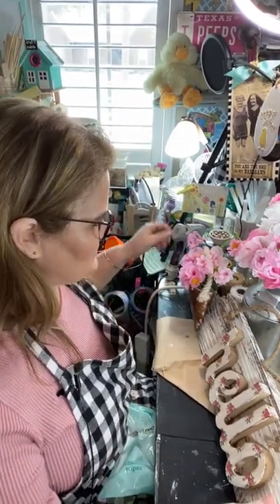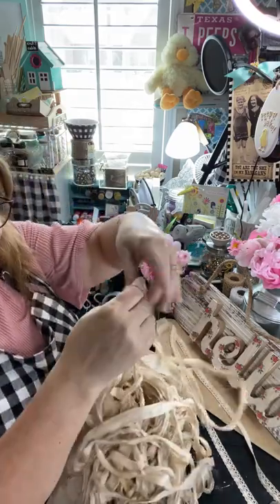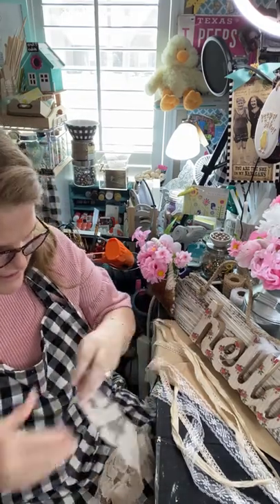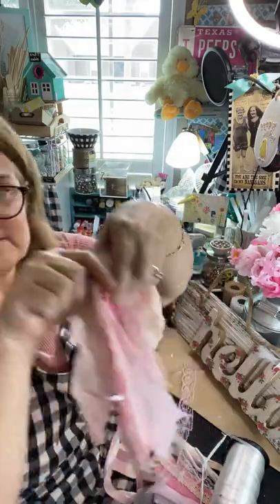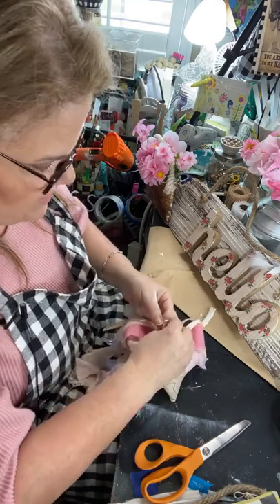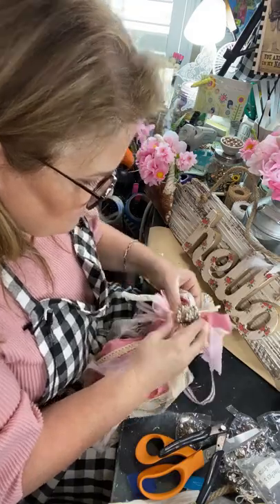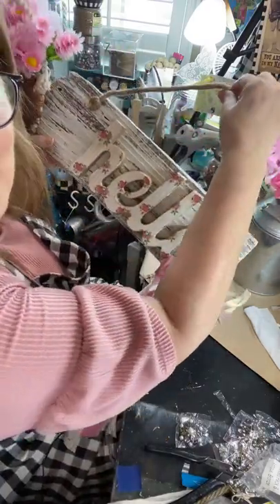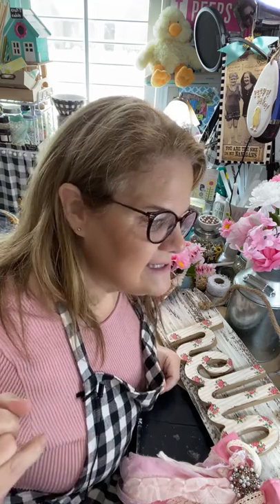Scrap Wood Hello Sign & Rag Bow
Please join us for our next PEEPS IN PAJAMAS in March (date to be advised) for craft and trivia!

I love going live and sharing my love for crafting with the viewers!

Proud Ambassador to PLAID (mod podge, waverly, apple barrel, etc)

craf-T peep Merch on teespring (T-shirts, stickers, tumblers, mugs etc)
Craftypeepcreations on Etsy (finished crafts)